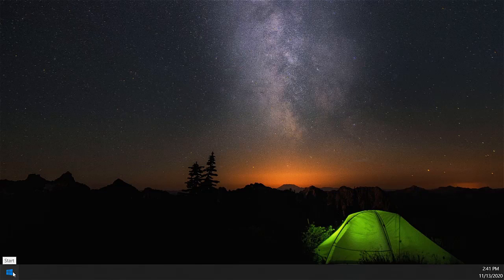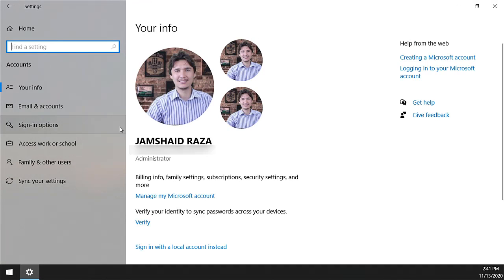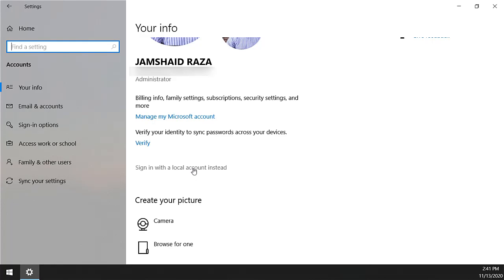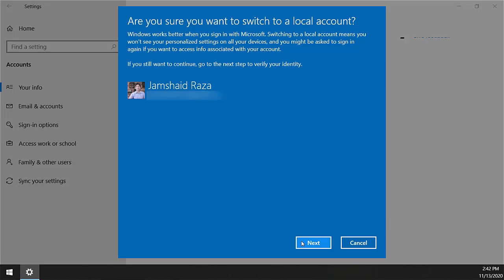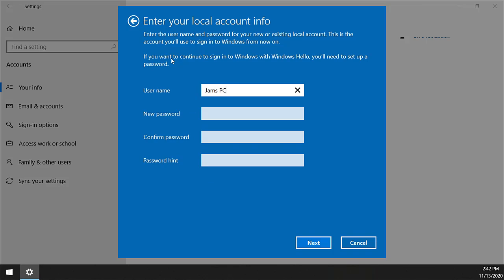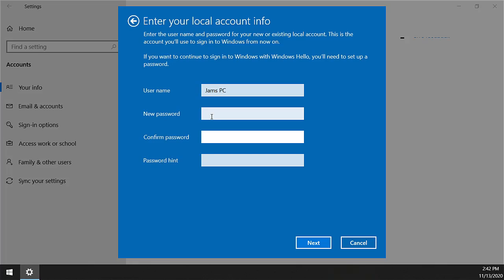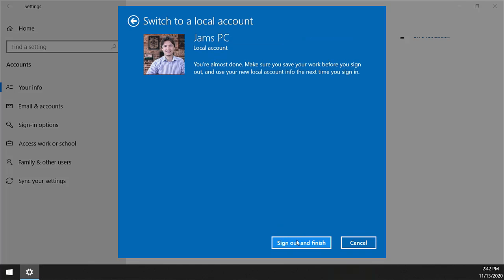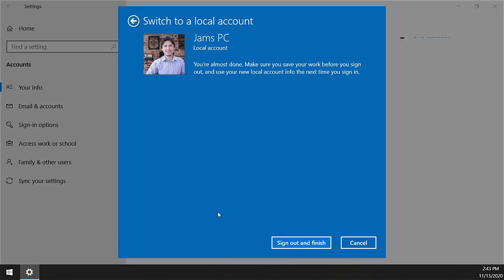How to Remove Microsoft Account from Windows 10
In this tutorial, you will learn how to remove Microsoft account from Windows 10. This is one of the problems for most users. Therefore, to find out the solution is one way to help people. So, if you can't remove Microsoft account from Windows 10 and you wan to unlink Microsoft account from Windows 10. Then you have to watch this short tutorial to quickly solve the issue which you are facing.